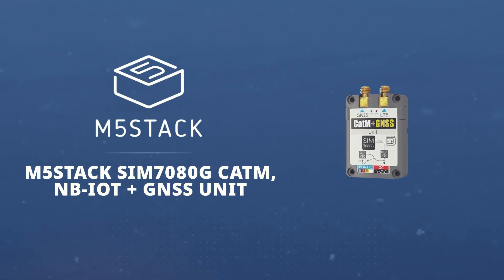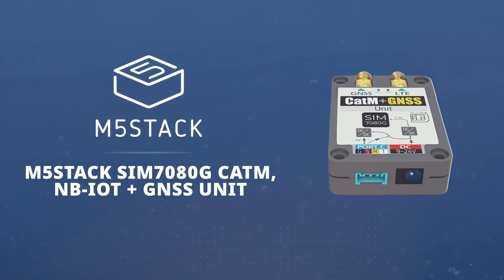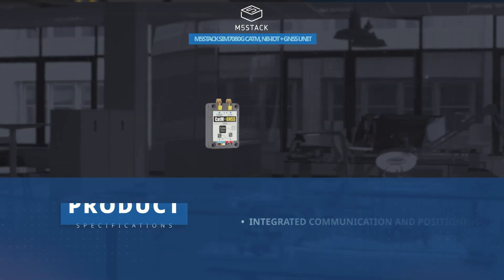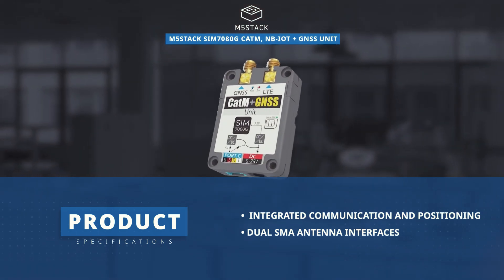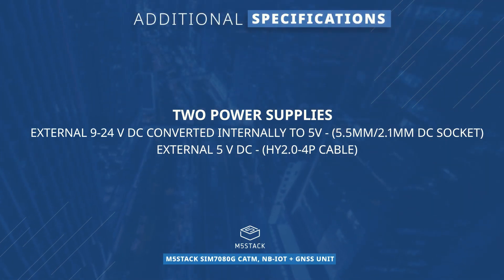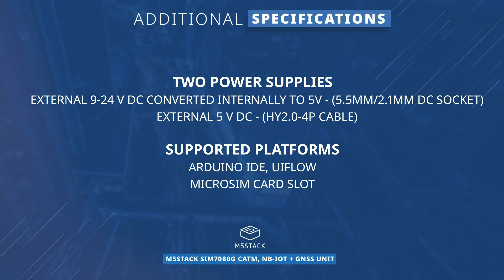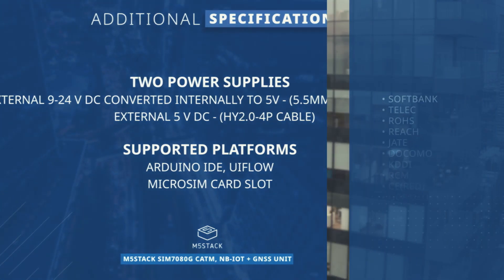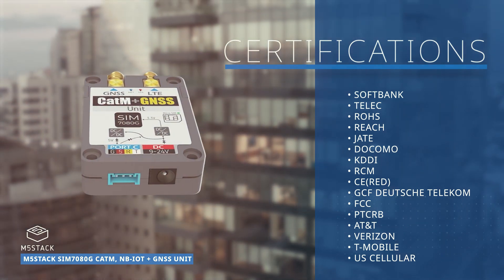M5STACK TECHNOLOGY SIM7080G CatM/NB-IoT + GNSS Unit | New Product Brief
The M5 Stack SIM 70 80 G is the global version of a Cat M and Narrow-Band IoT dual-mode wireless communication module with additional support for GNSS. Watch and learn all about their features, specs, applications, and more!